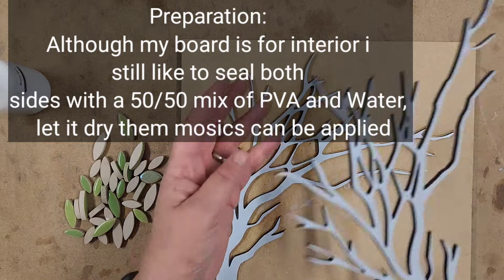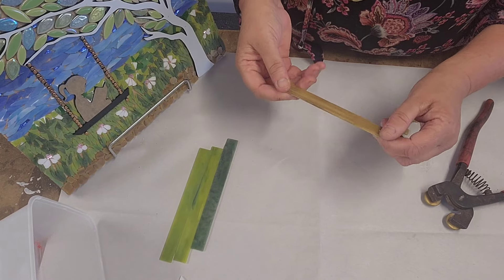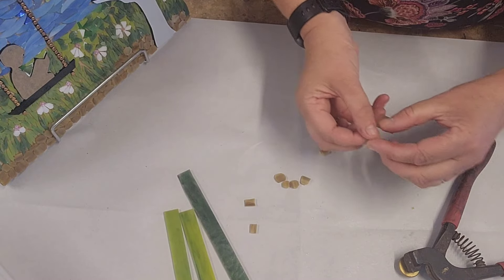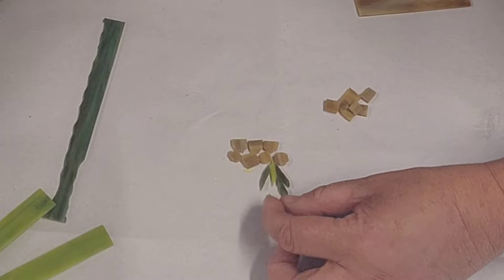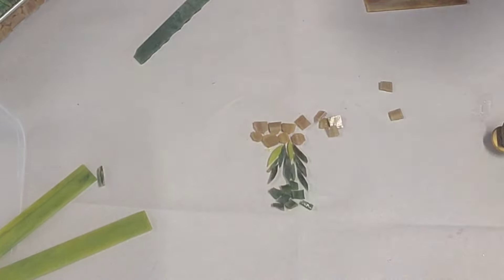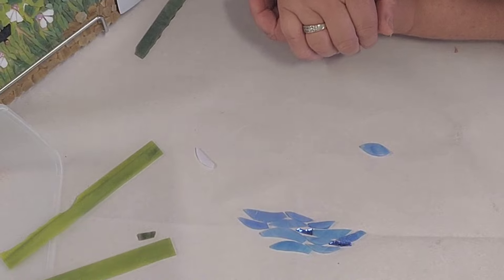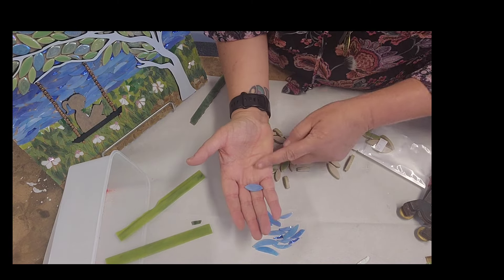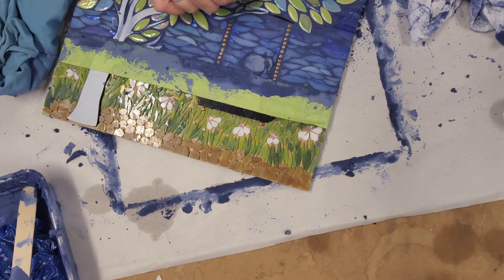Creating our Mosaic Zion Tree with Glass and Acrylic. Silhouette Art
Just a quick over view of how we have created our Zion tree. Stained Glass and Black Acrylic work well together.
Below is links to our product we have used.